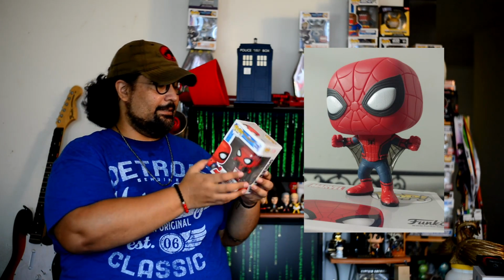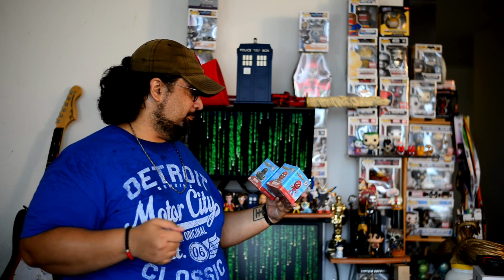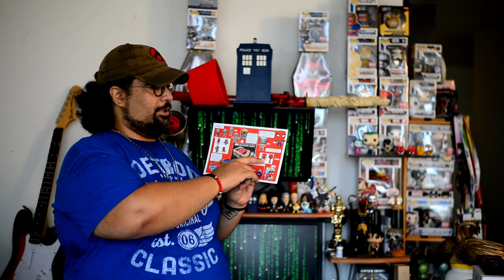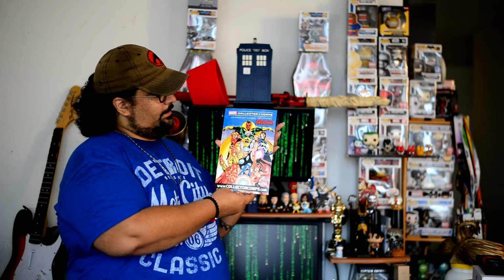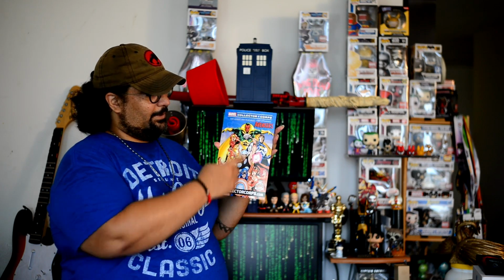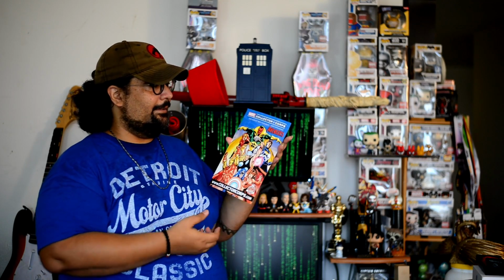What's in the BOX? Unboxing Spider-Man Homecoming MCC on King Talks About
Today we got the Marvel Collector Corps. Subscription box... the theme: Spider-Man Homecoming! So let's see what's in the box...